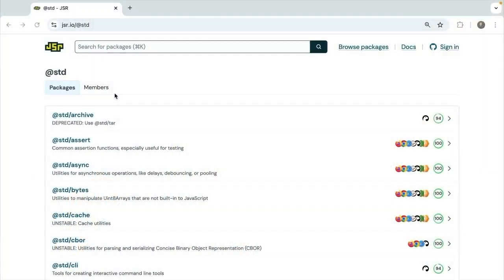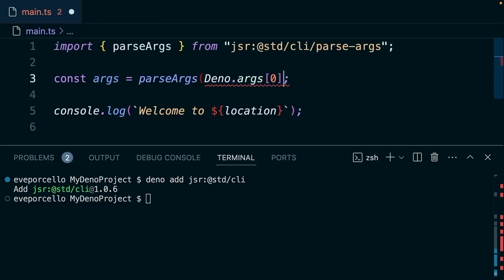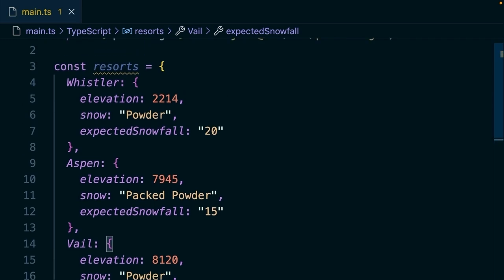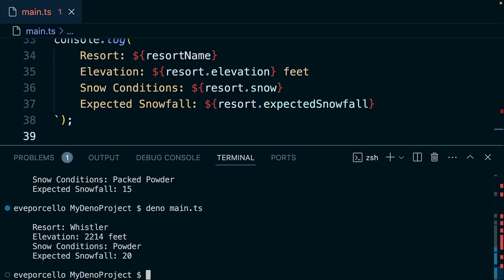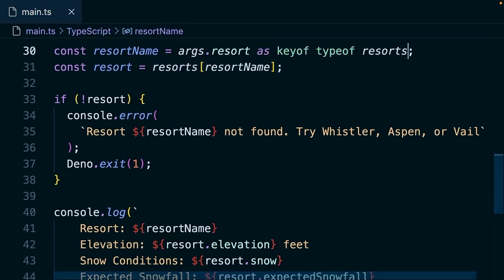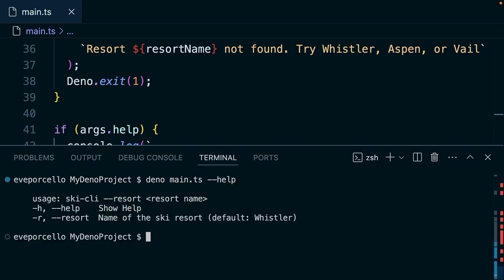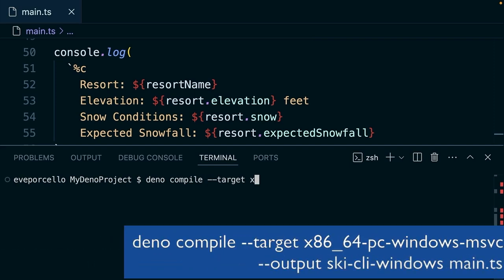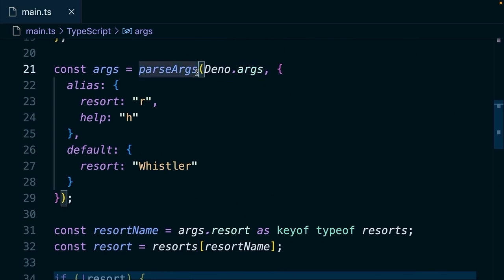Build a Command Line Utility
Learn to build a command line tool using Deno's standard library. You'll explore how to parse arguments, handle flags, and provide helpful messages using utility functions. Follow along as we build a ski resort information app, handle errors gracefully, and compile the script into an executable for multiple platforms, including Windows, MacOS, and Linux. By the end of this video, you'll understand how to take full advantage of Deno's features to develop and distribute your own CLI tools.

00:00 Introduction to Deno's Standard Library
00:22 Setting Up the Command Line Tool
00:57 Installing and Using Standard Libraries
02:05 Building the Ski Resort Information App
03:17 Handling Command Line Arguments
05:06 Improving Error Handling
06:28 Adding Help and Color Output
08:24 Compiling the Tool for Different Platforms